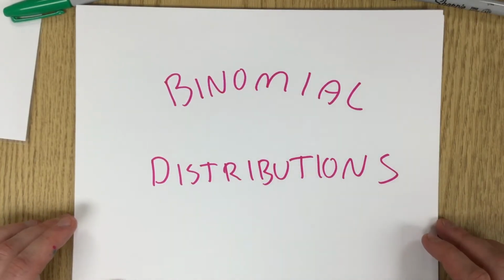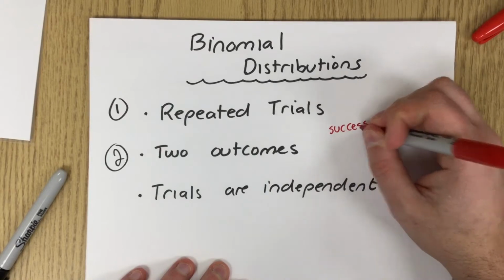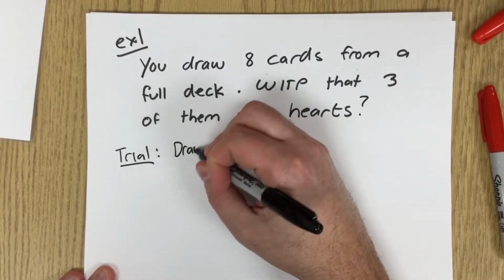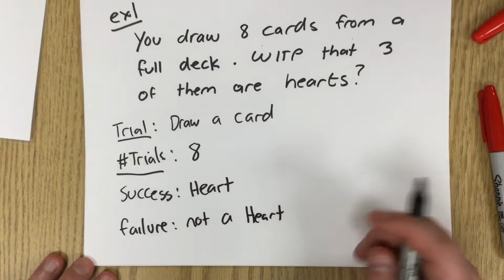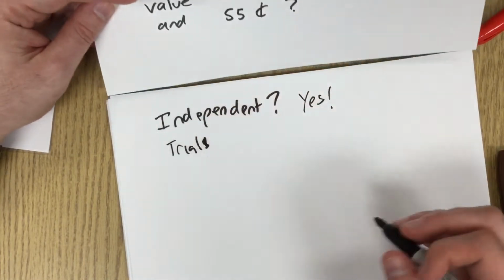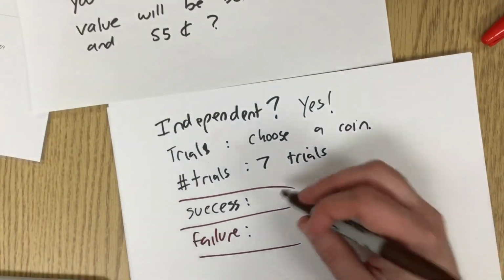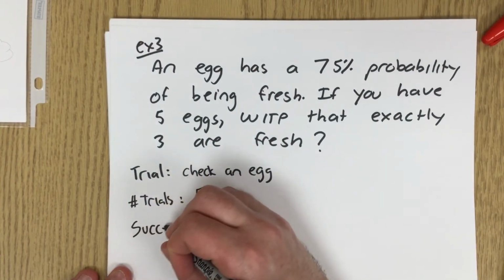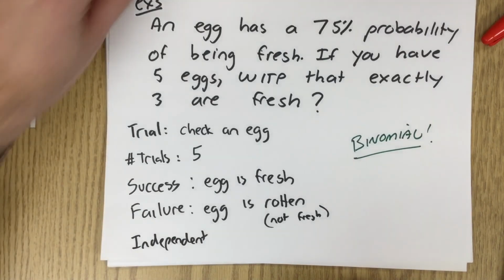Binomial distributions part 1/6